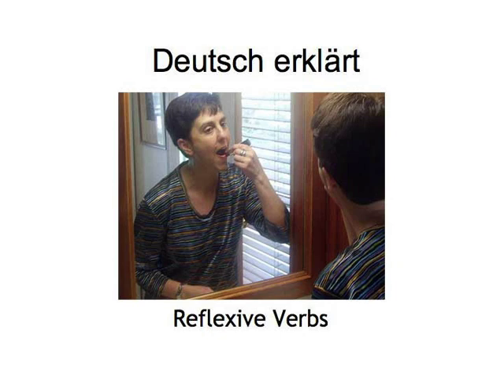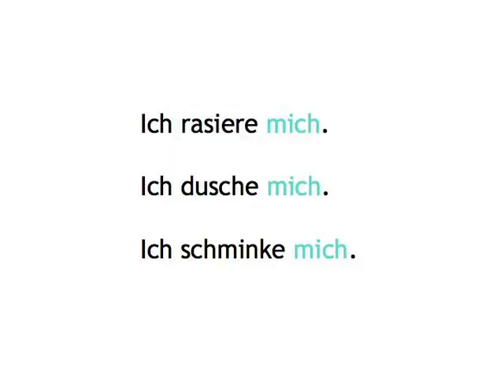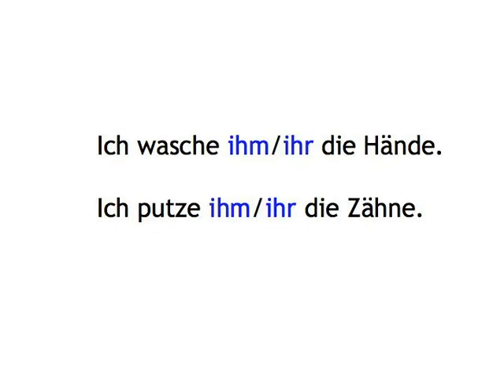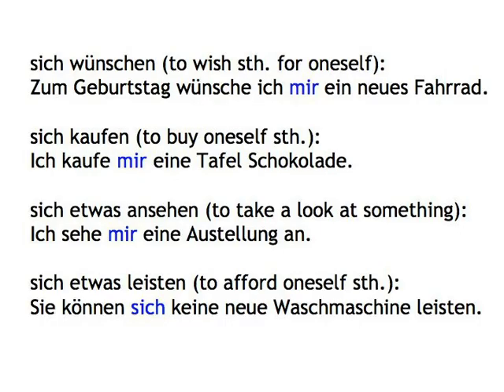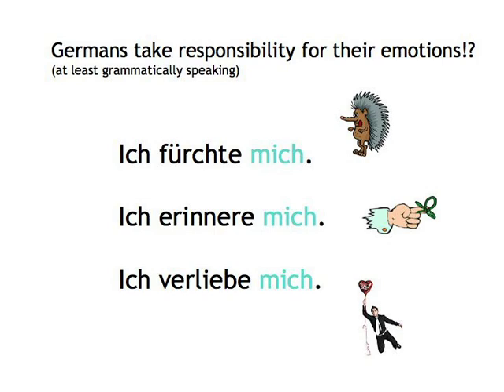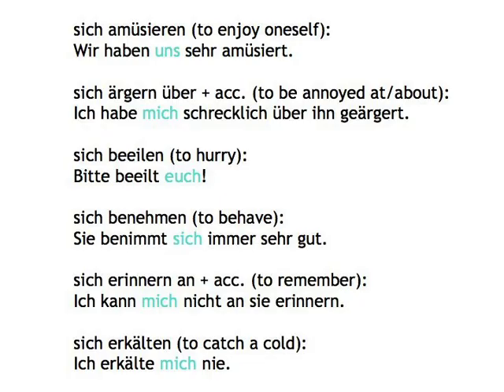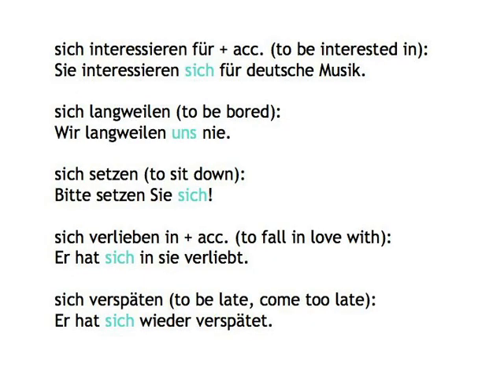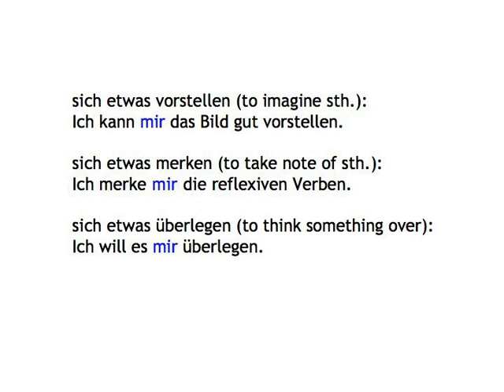Reflexive Verbs — Deutsch e-rklärt